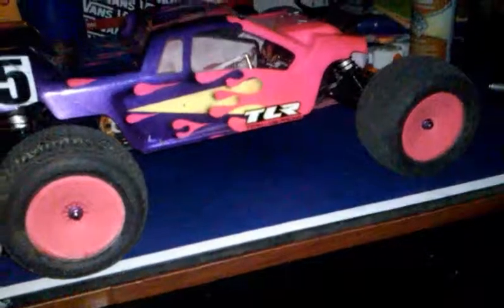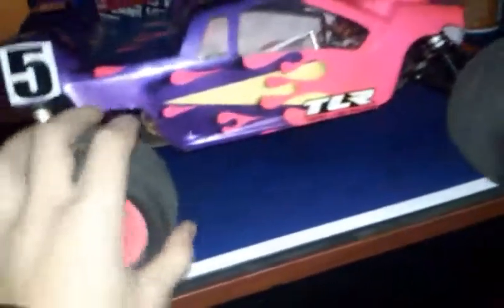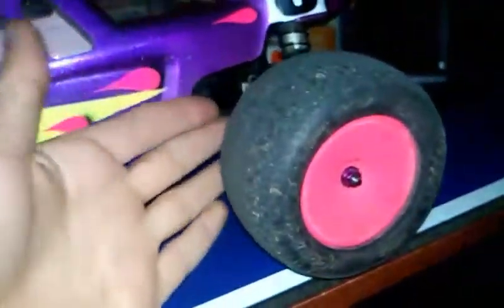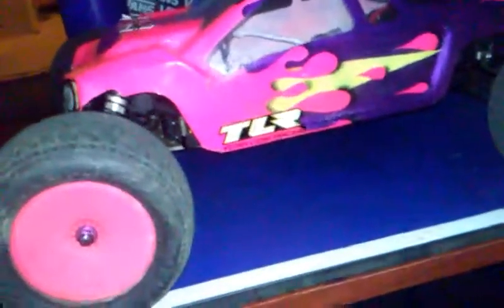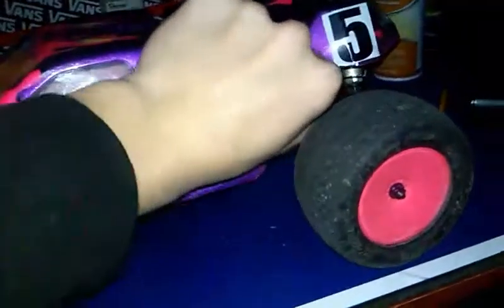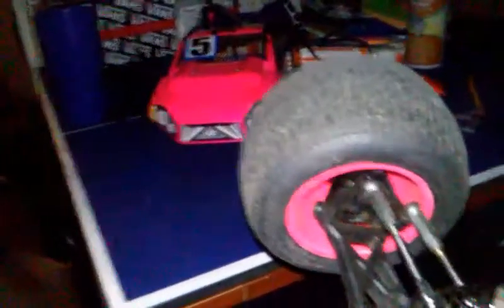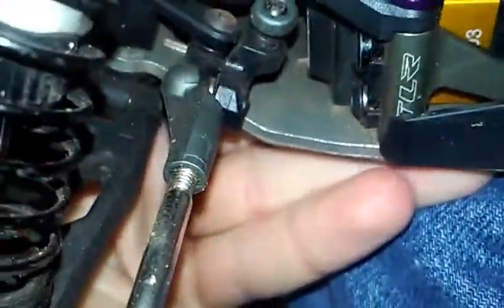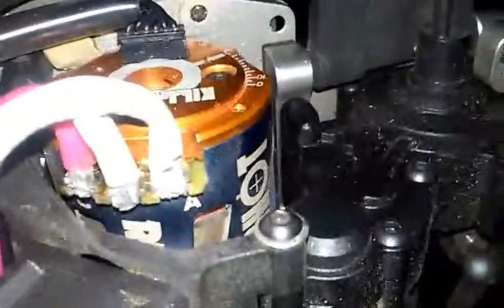Upgrades I want for the TLR 22T